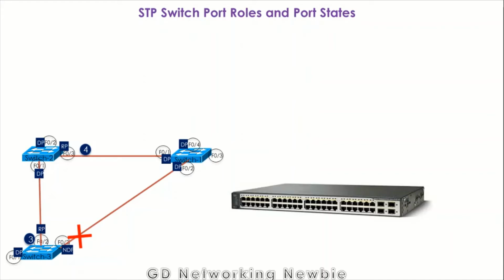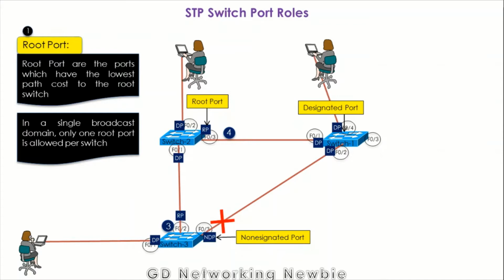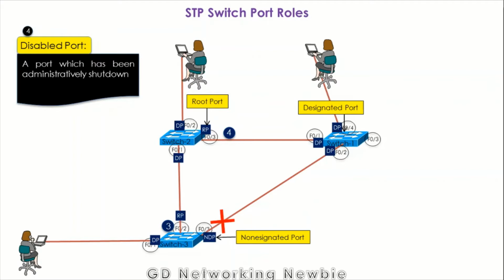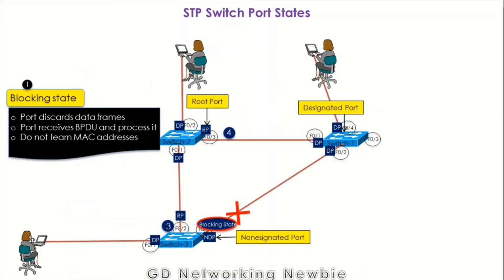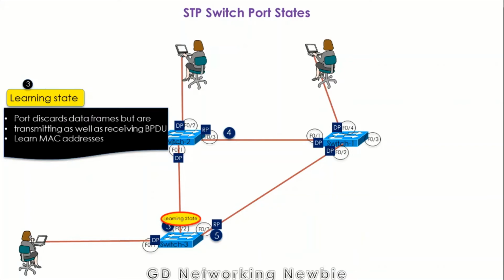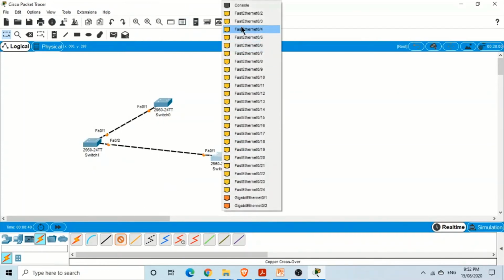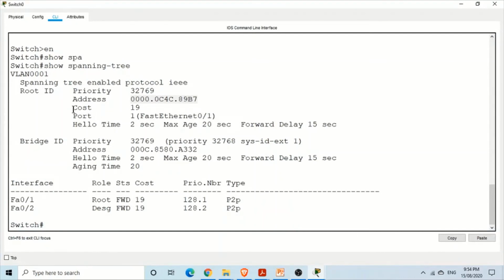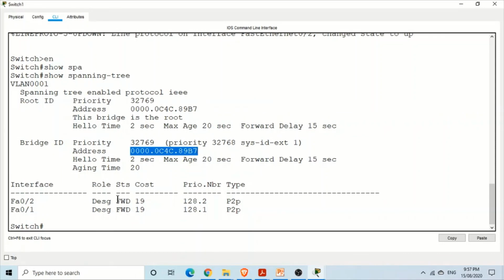Exploring STP Port Roles And States In Packet Tracer - Mastering Spanning Tree Protocol (STP)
Packet Tracer starts at 9:49
We discuss Spanning Tree Protocols - STP Roles and States and demonstrate the idea briefly in Cisco Packet tracer.